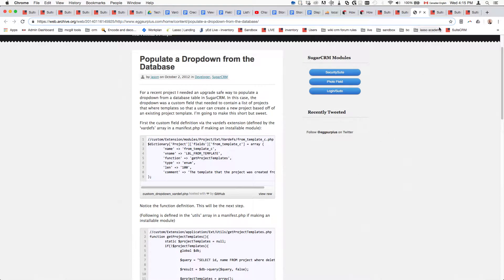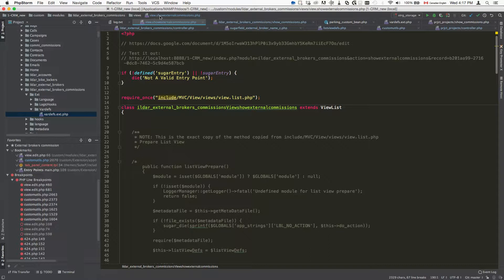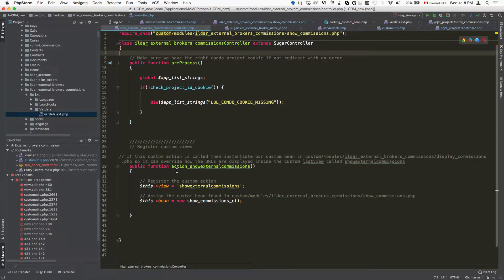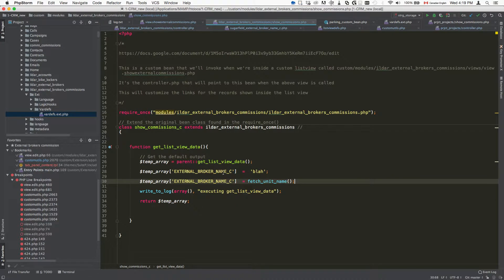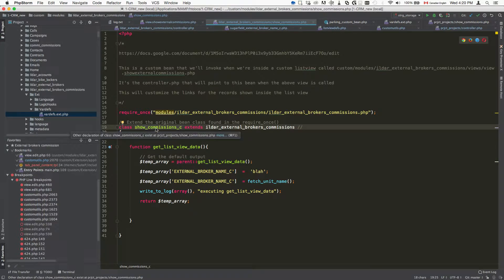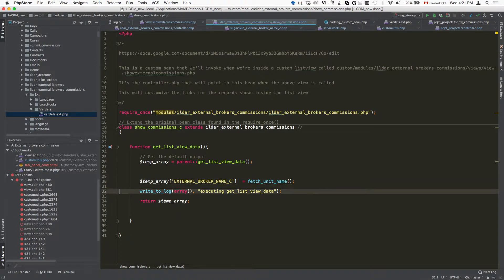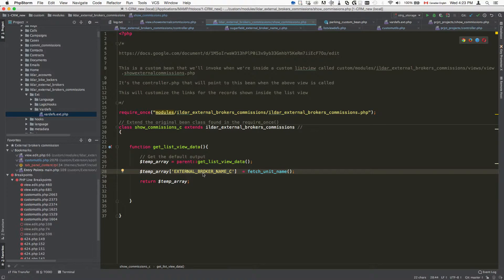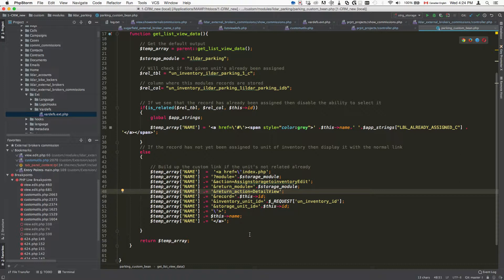Modify listview data with a custom function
This can be very useful if you want to modify what a specific field displays in listview for a given record. You can update things like the URL, text etc.